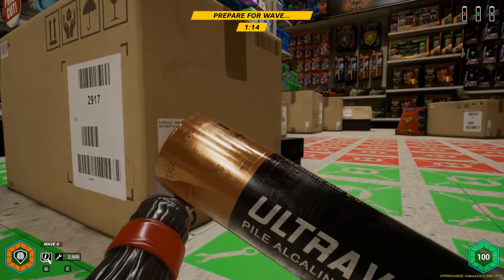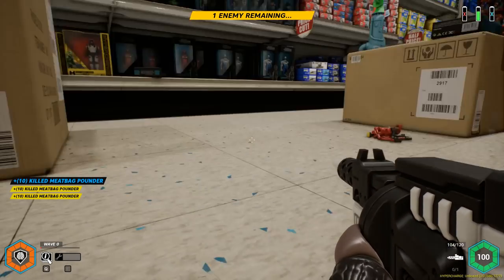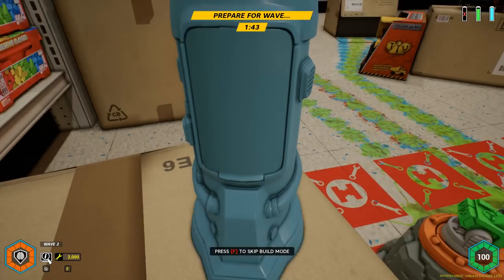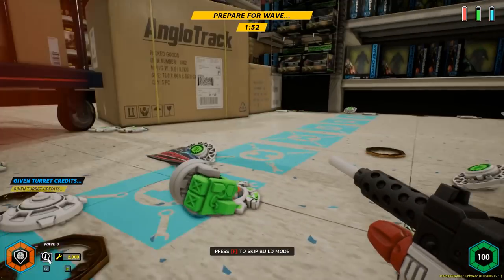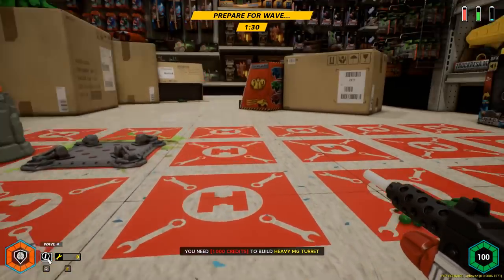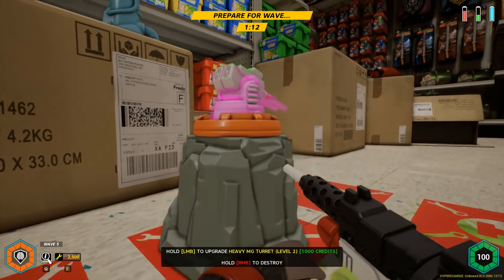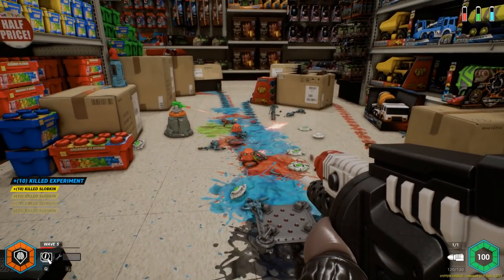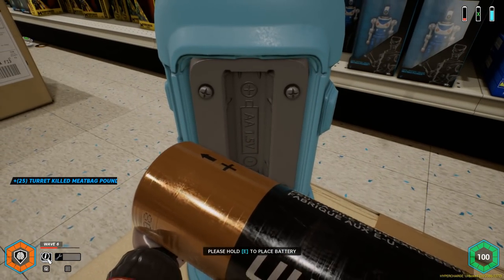Green ARMY MEN Invasion! NEW Toy Soldiers Defense GAME (Hypercharge Unboxed Gameplay Part 1)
Welcome to Hypercharge Unboxed a new Green Army Men and Toy Soldiers Defense Game!  (Hypercharge Unboxed Gameplay Part 1)

About Hypercharge Unboxed:
Construct turrets. Build defenses. Protect the Core. You’re just an Action Figure. How long do you think you can survive in this 4-player CO-OP game?

Baron